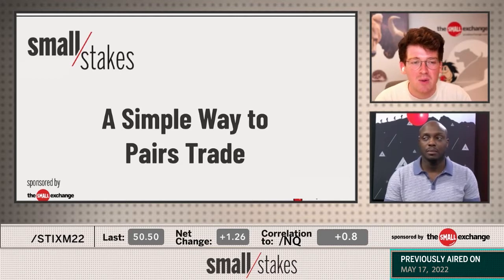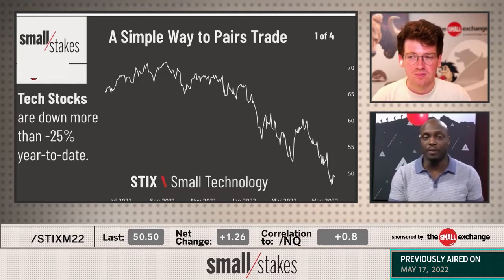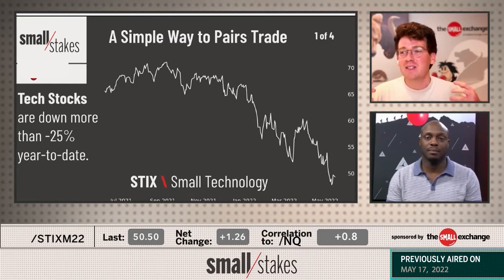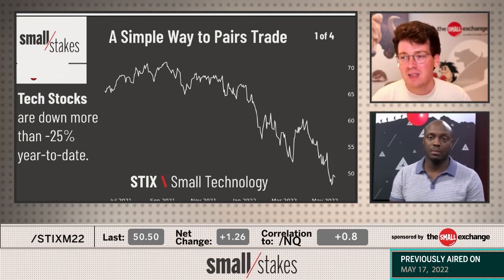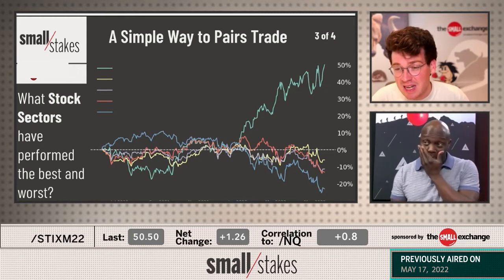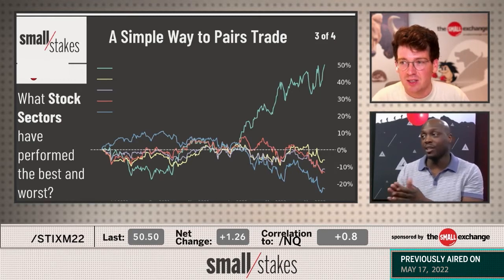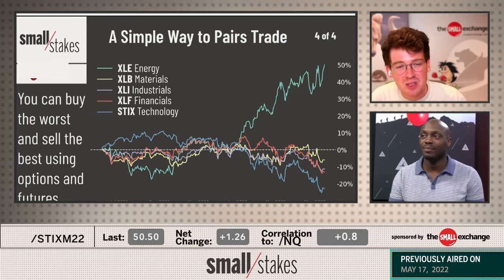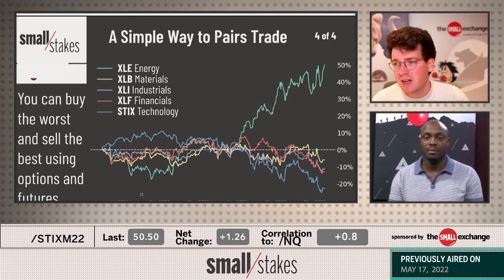A Simple Way to Pairs Trade